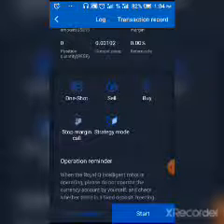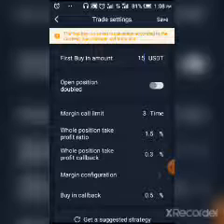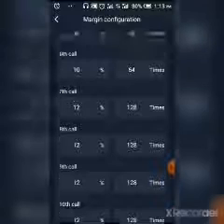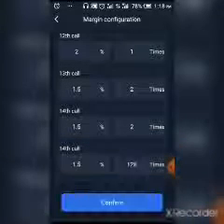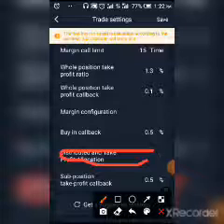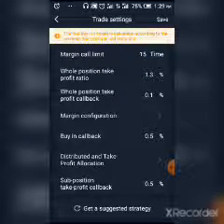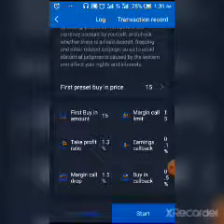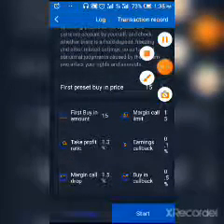ROYALQ KILLER TRADING STRATEGY FOR BEGINNERS USING $300 AND ABOVE.